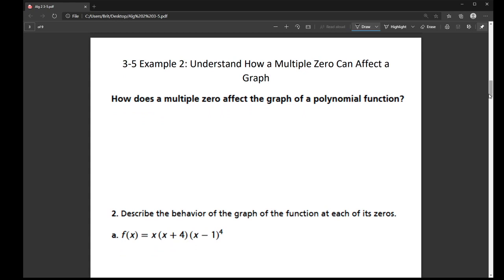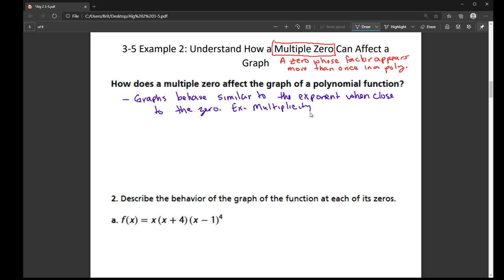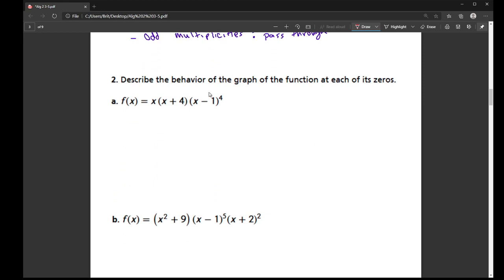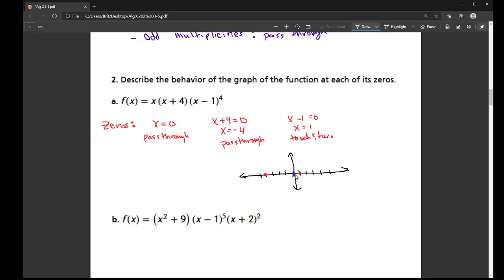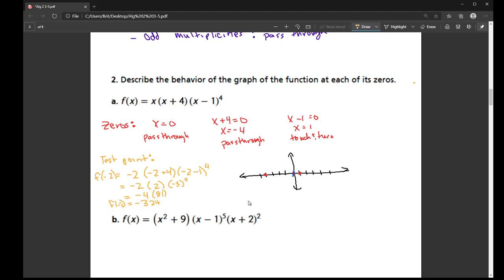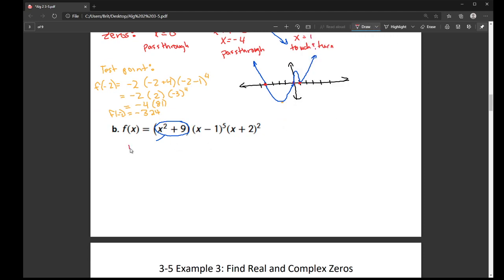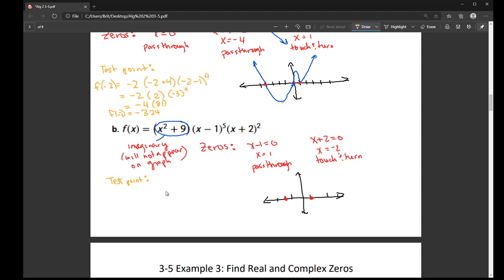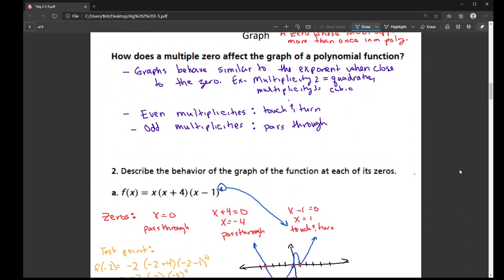Understand How a Multiple Zero Can Affect a Graph